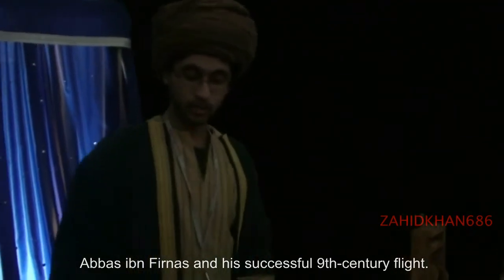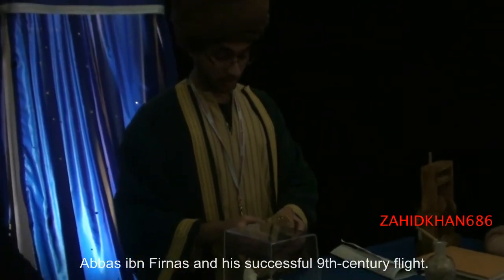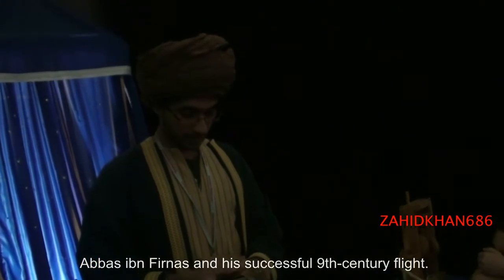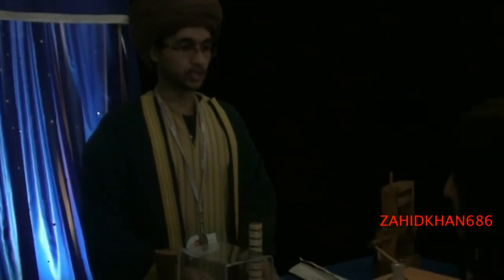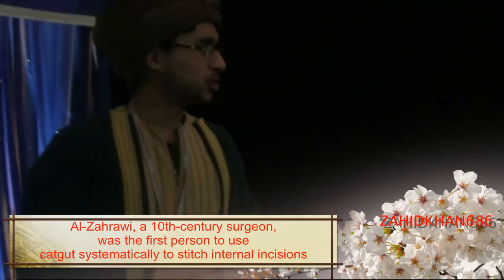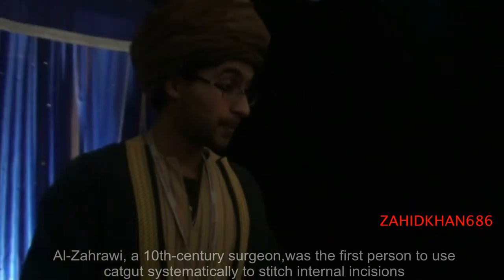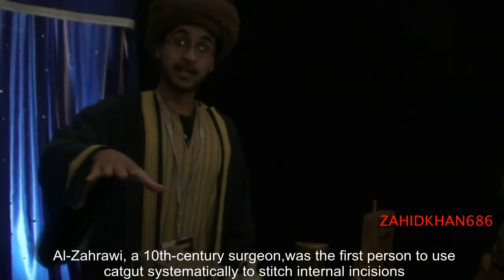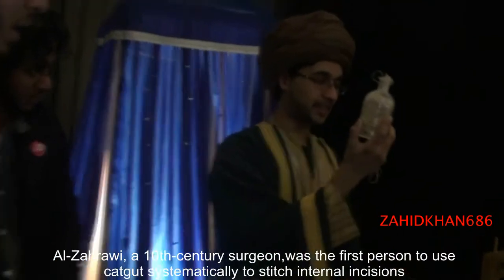1001 Inventions - New York Exhibition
1001 Inventions is a global educational initiative that promotes awareness of the scientific and cultural achievements of Muslim civilisation, during the thousand year period from the 7th century onwards, and how those contributions helped build the foundations of our modern world.

Working with the world's leading academics, 1001 Inventions engages with the public through educational media and interactive global exhibitions, in order to highlight the shared cultural and technological inheritance of humanity.

Since it launched in March 2006, 1001 Inventions has successfully educated more than a million people, promoted cross-cultural understanding and strengthened social cohesion.